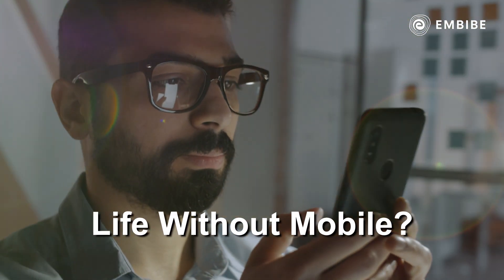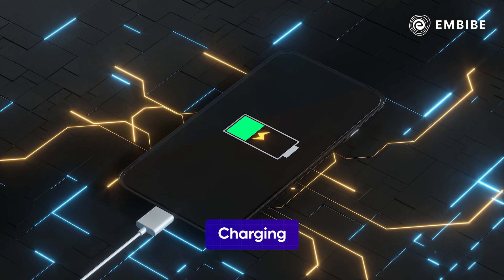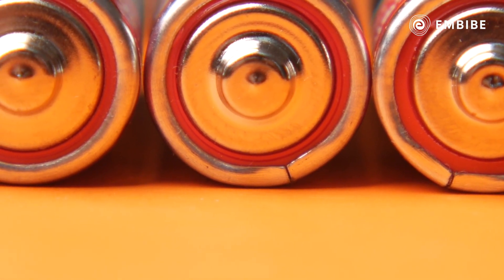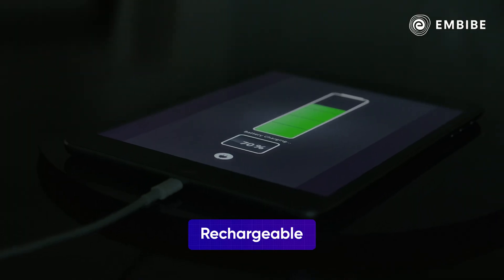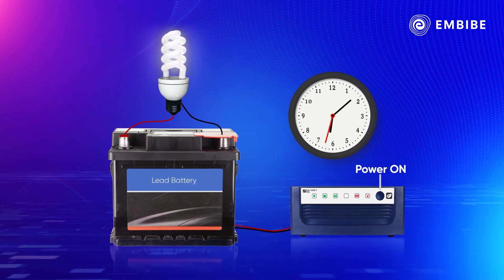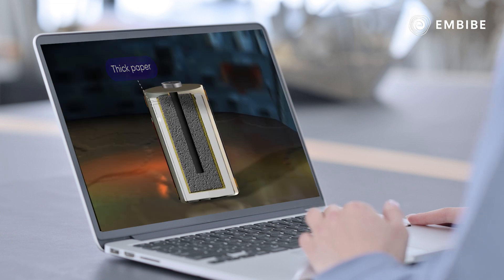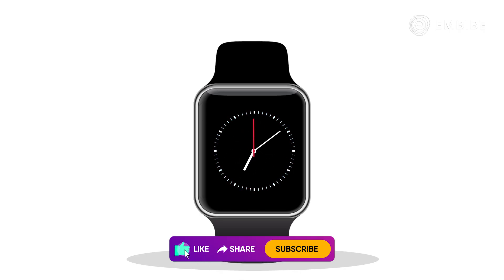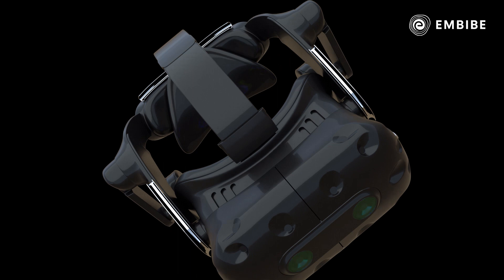Batteries-Electrochemistry | Chemistry | CBSE Class 11&12 | Embibe: Achieve CBSE Class 11&12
Embibe brings you exciting video on Chemistry.
Watch this video to learn concept of Batteries-Electrochemistry.

We will study What goes inside a cell that keeps it all powered and charged! In an all interconnected world of devices, the demand for batteries is at an all time high. Learn about the chemistry behind an ordinary looking battery